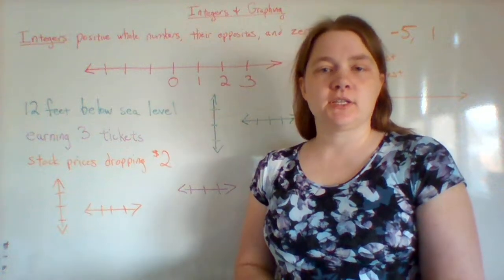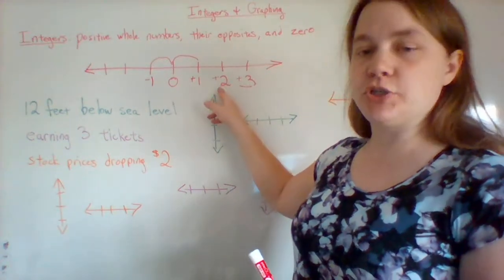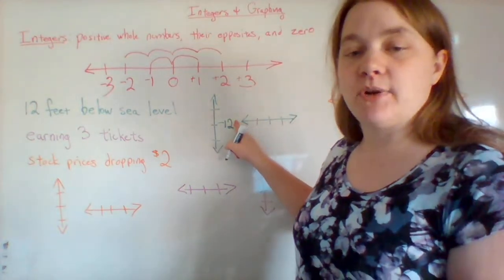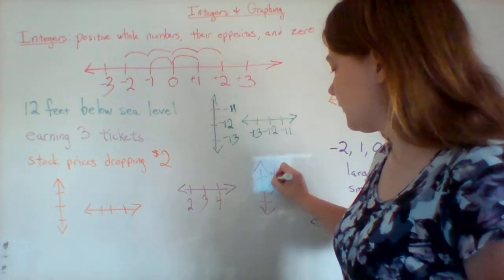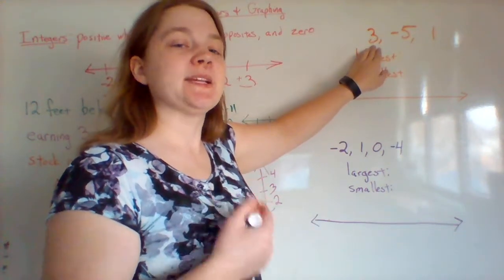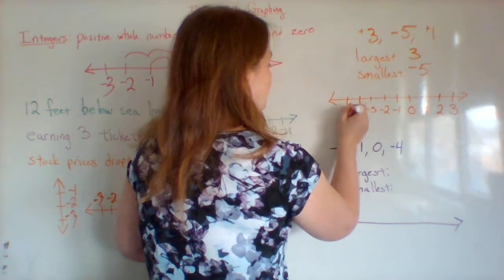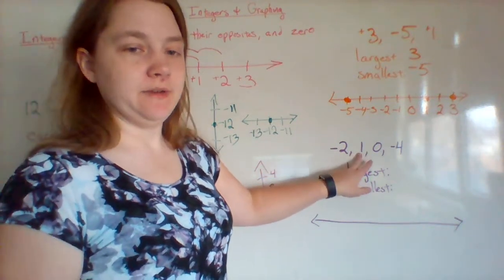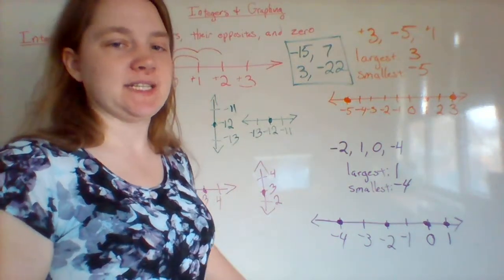Integers and Graphing